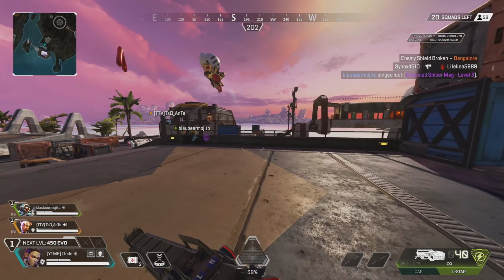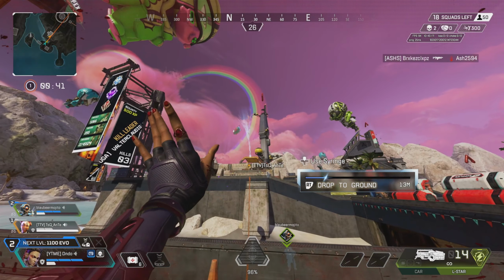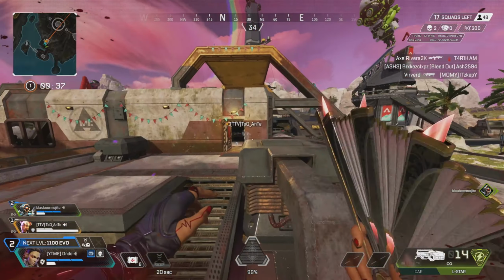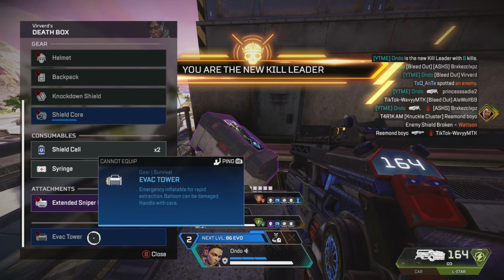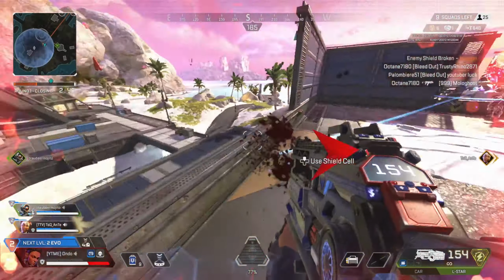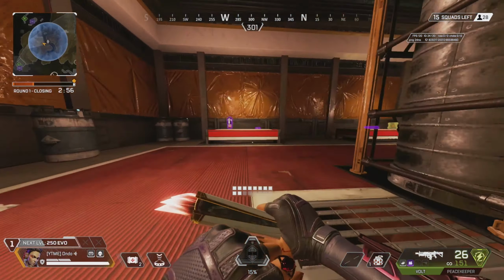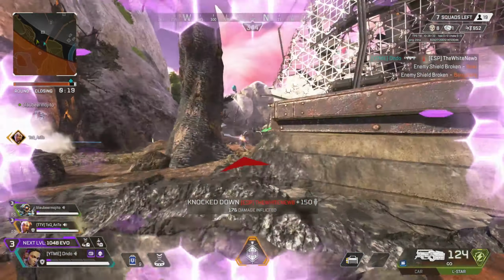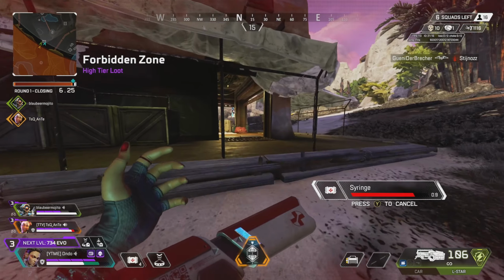ALL 20 WAYS TO EARN EVO SHIELD XP, YOU WONT KNOW SOME...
Apex Legends season 20 shield system guide, every way to earn XP in the game currently.

All Equipment I use to create these videos -Equipment I use to create:

Hardware;
- Elgato 4K Pro
- Blue Snowball Mic
- Xbox Series X - Elite 2 Controller - Arctis 9 Headset

Software;
- Premier Pro
- Photoshop
- Streamlabs